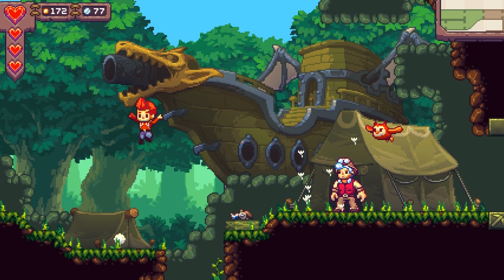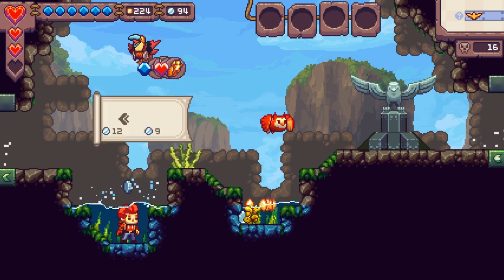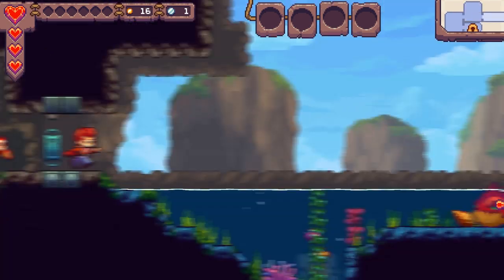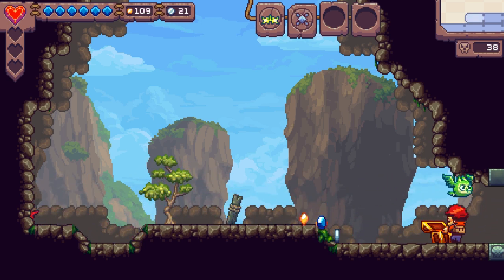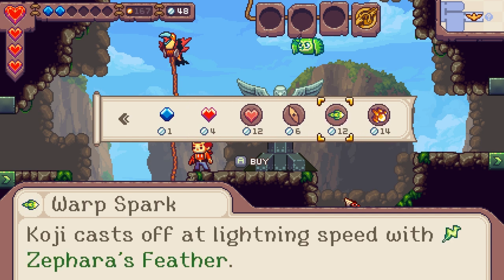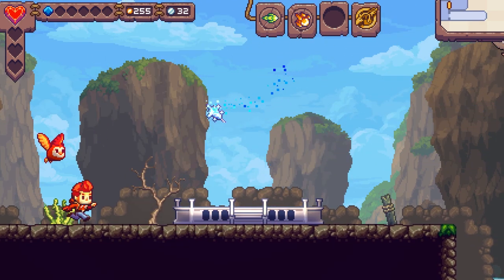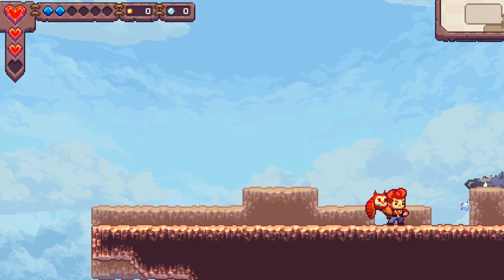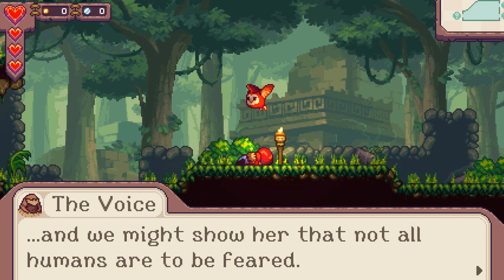Let's Play Eagle Island [Story Mode] - PC Gameplay Part 2 - One Firm Owl Drubbing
Explore the avian world of Eagle Island with Quill and one of his loyal owls, Koji. Discover lush forests, treacherous caverns and uncover the ruins of long lost civilizations. Finally, confront the gargantuan deity, Armaura, in a desperate attempt to rescue Ichiro from her clutches.

With its falconry-based gameplay within uniquely generated worlds, Eagle Island is set to a beautifully modernized pixel art aesthetic and provides a breath of fresh air to the platforming genre.

Taking inspiration from the roguelike and metroidvania genres, players of Eagle Island can enjoy either short runs or a longer story based experience.

Fully procedurally generated levels
80 different perk abilities to mix up the gameplay each run
Magical feathers transform your bird into elemental forms
9 beautiful environments to explore

Quill's arsenal of solo moves consists simply of running, jumping and the occasional ledge grab - the game keeps to its classic 16-bit inspiration. Launch attacks with Koji in 8 directions using the D-pad-like aiming controls. Hit enemies in quick succession to earn greater rewards from combos. Miss an attack and you'll be forced to wait longer for Koji to return. If Koji is attacked or captured, Quill will be briefly defenceless and must take evasive action whilst vulnerable!